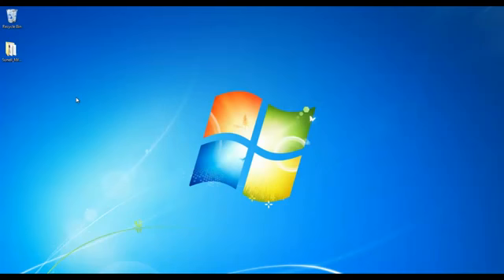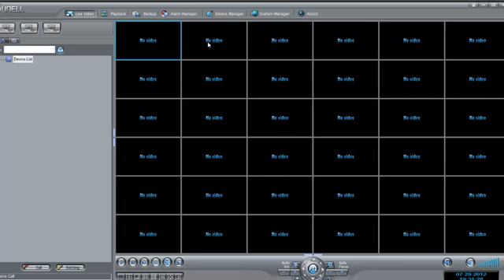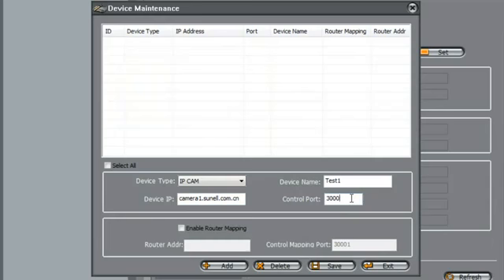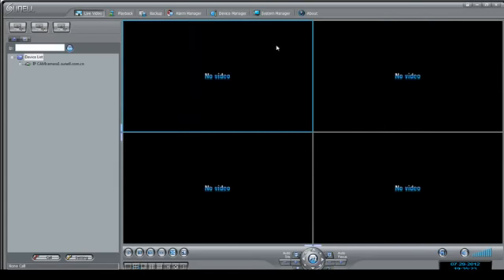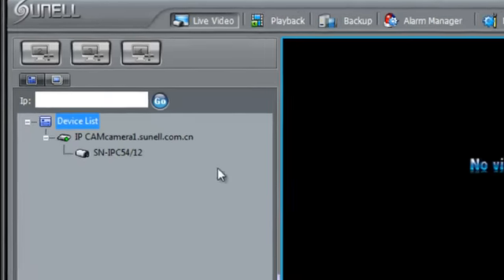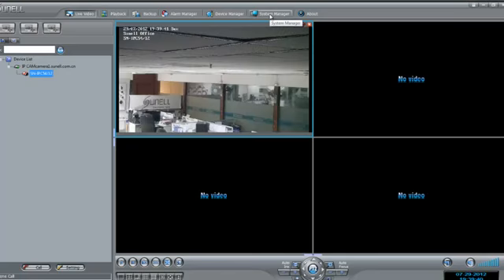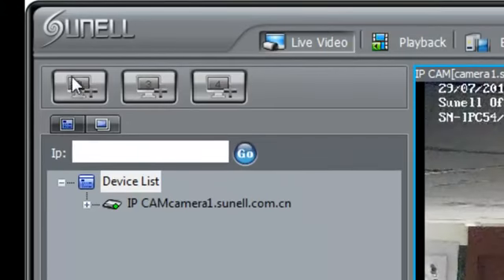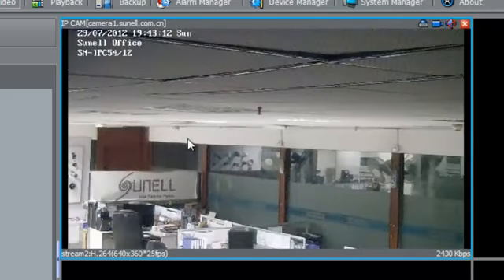NVMS Getting Started NVMS Software